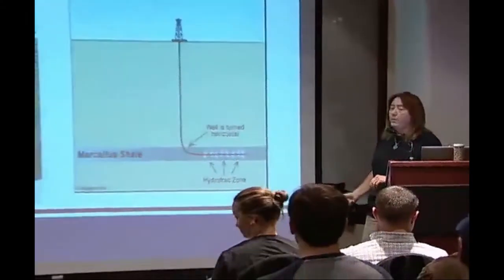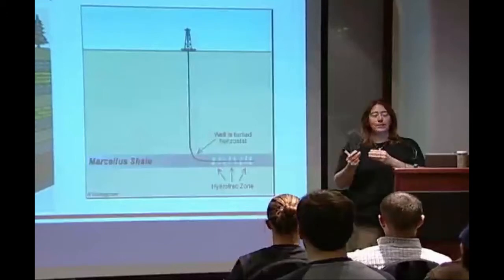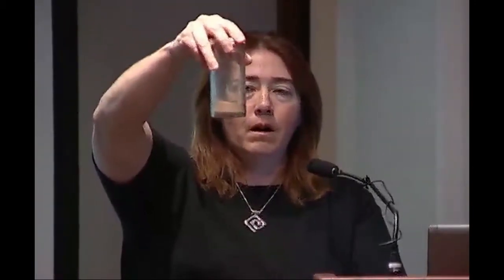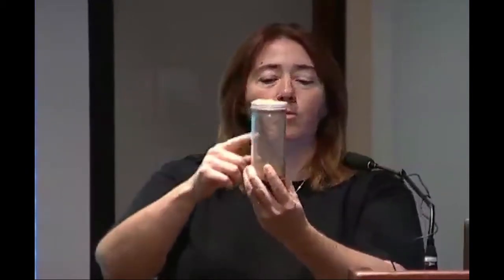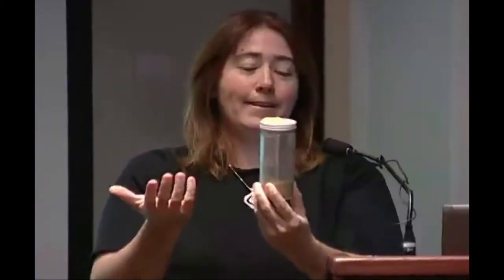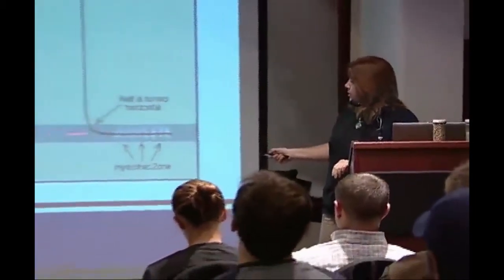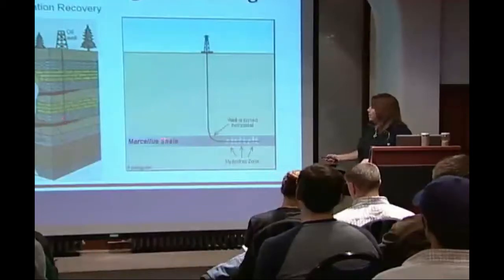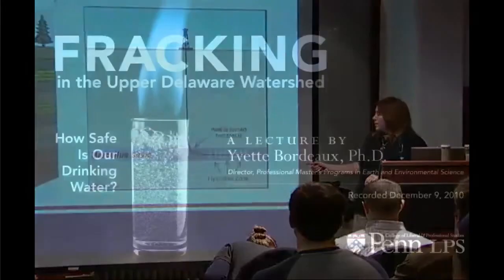Fracking in the Upper Delaware Watershed -- Part Six: Marcellus Shale Geology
Marcellus Shale Geology